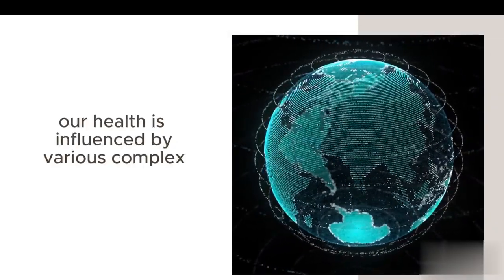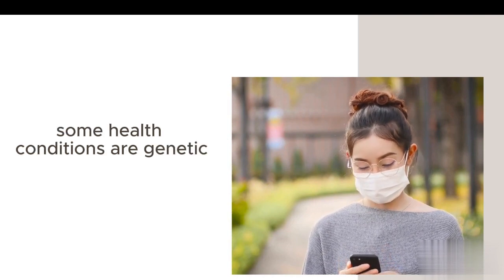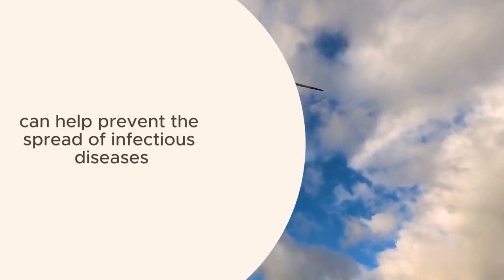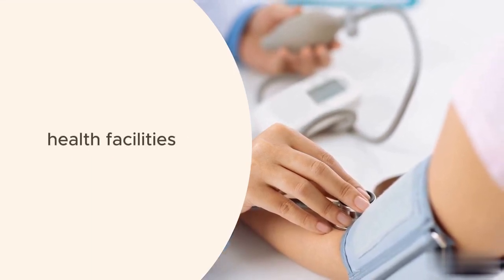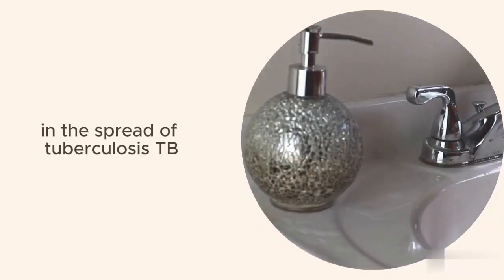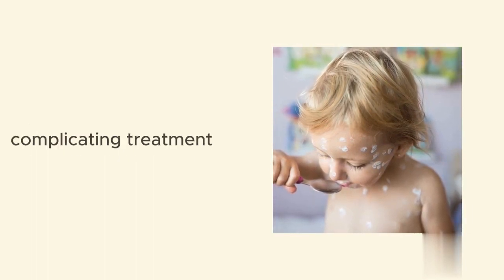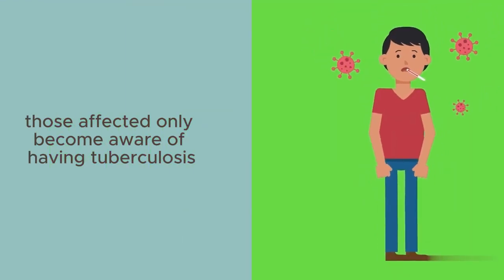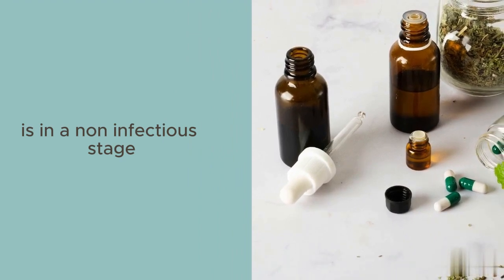Determining and Influencing the Public's Health_Gruop 6